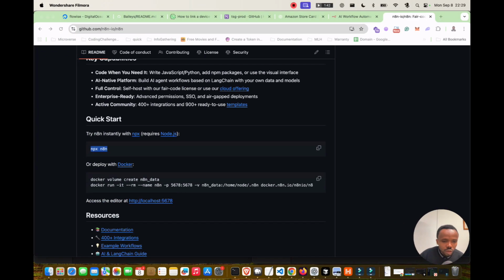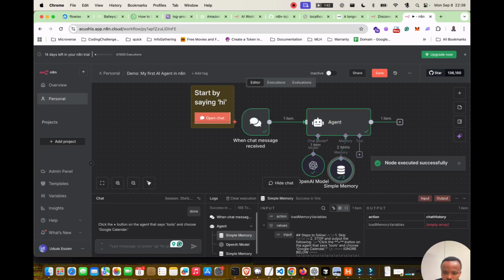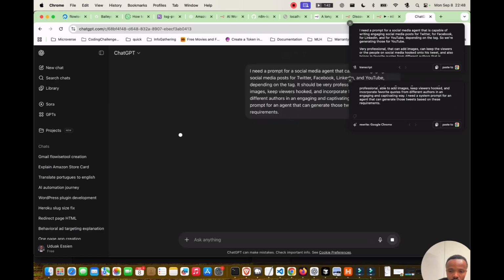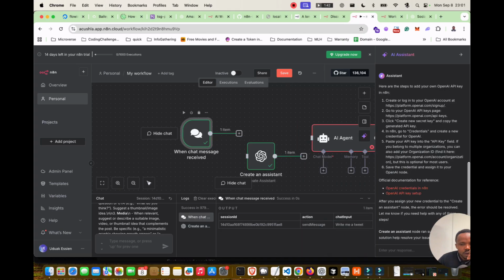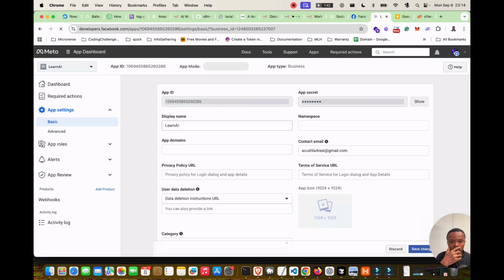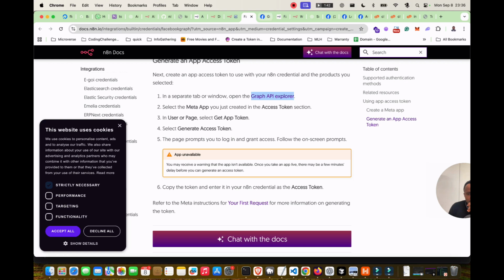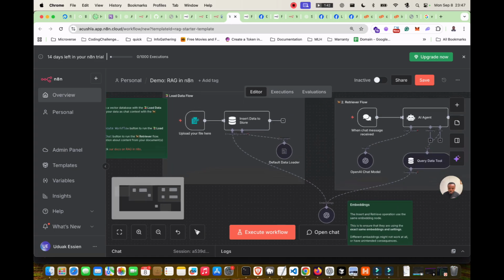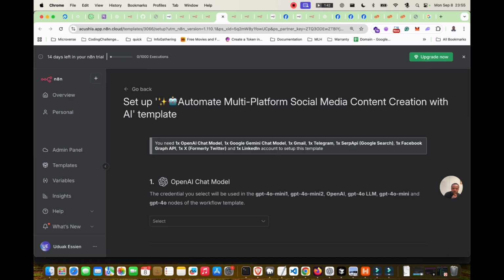Getting Started with n8n | Zero to AI Builder Episode 9 | Learn with Acushla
In Episode 9 of Zero to AI Builder, we explore n8n for the very first time.

We’ve been using Flowise a lot in this series, but n8n is another powerful open-source automation tool worth checking out. In this episode:
 • Setting up and exploring n8n for the first time
 • Building a simple starter workflow
 • Comparing n8n’s approach to Flowise
 • Sharing first impressions and what I’d like to try next

This is the beginning of the n8n journey in Zero to AI Builder!